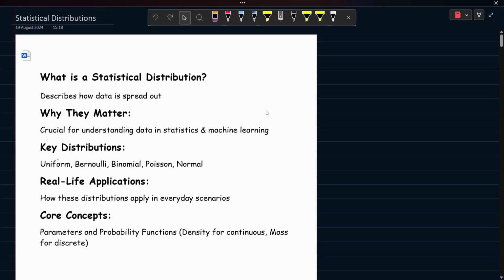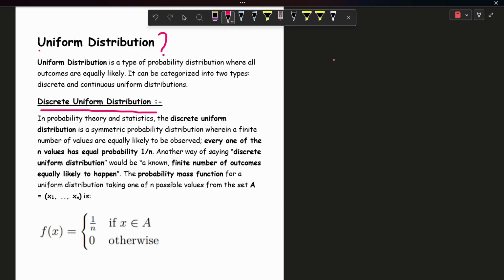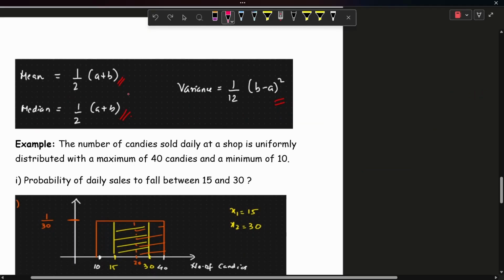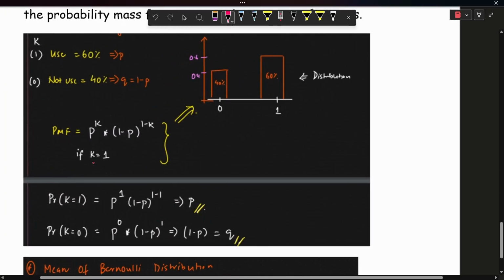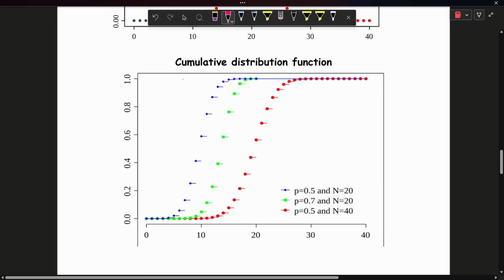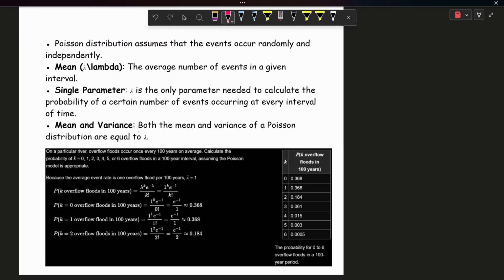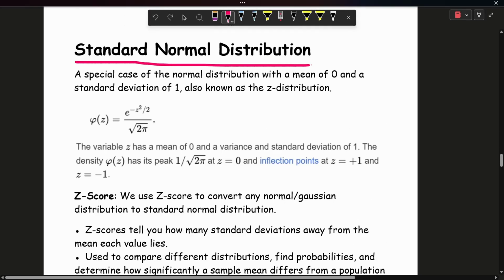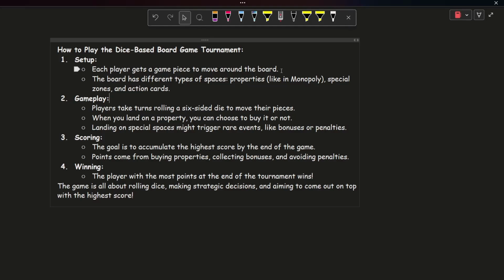Statistical Distributions || Uniform, Bernoulli, Binomial, Poisson, Normal Distribution